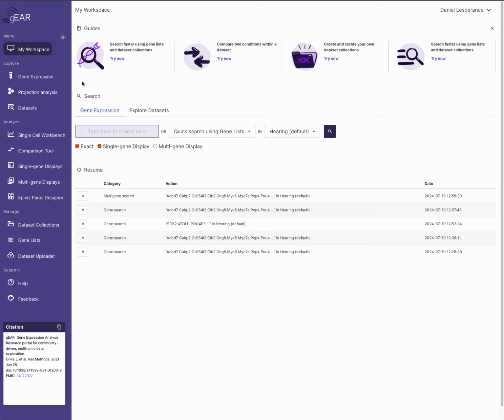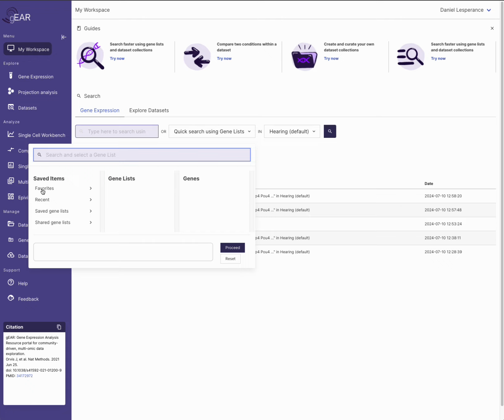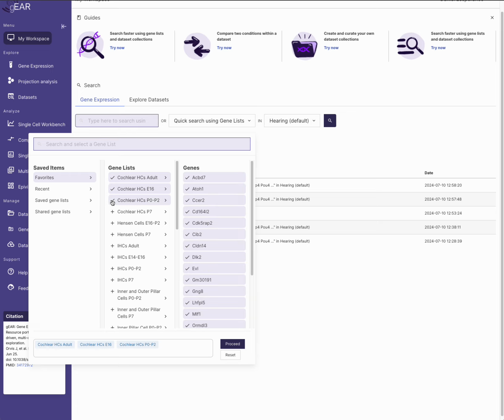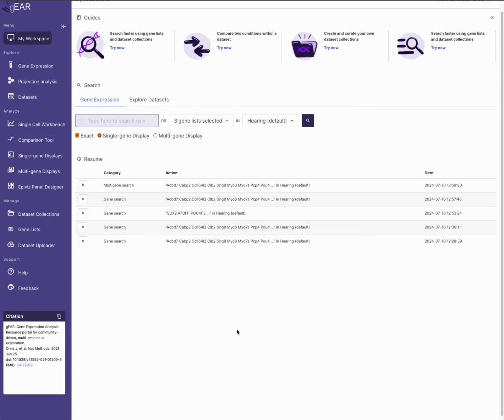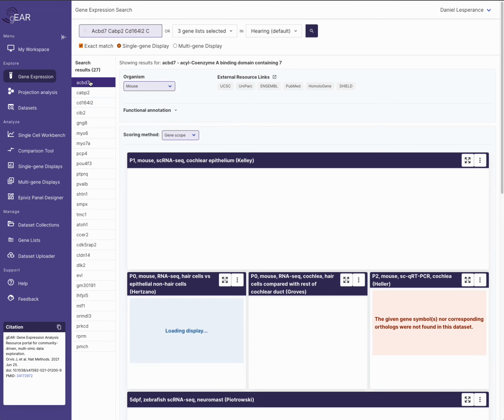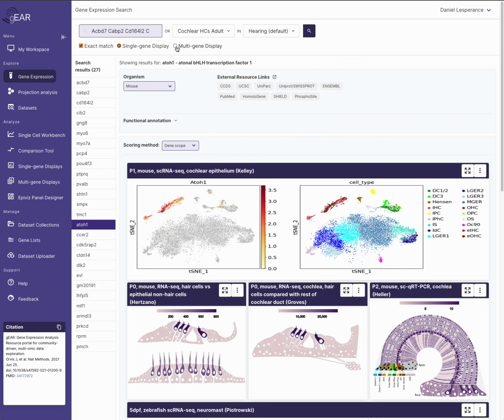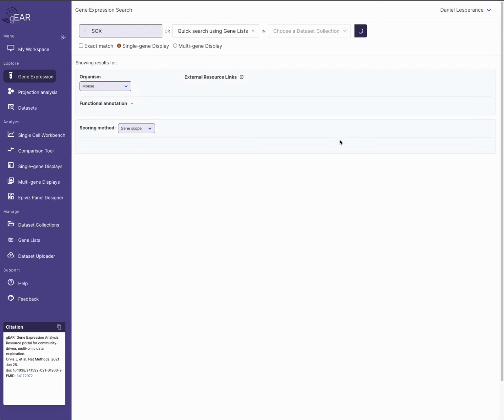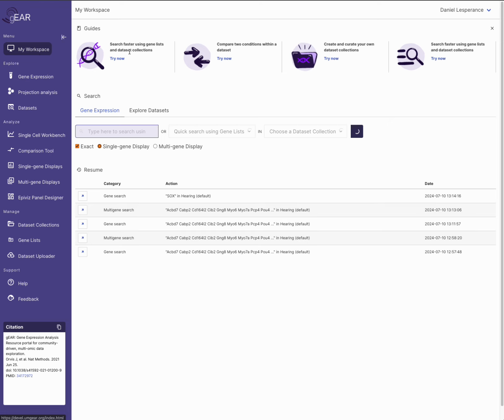gEAR v2 - Searching for genes and datasets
Explore the topics of genes, gene lists, datasets and dataset collections within the gEAR to find information you need.